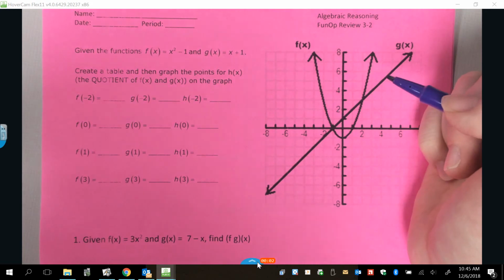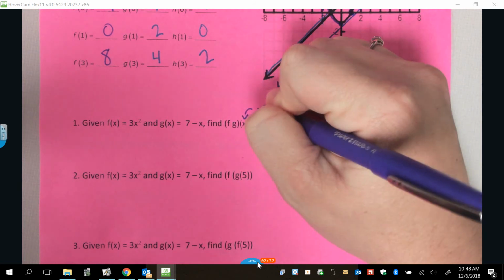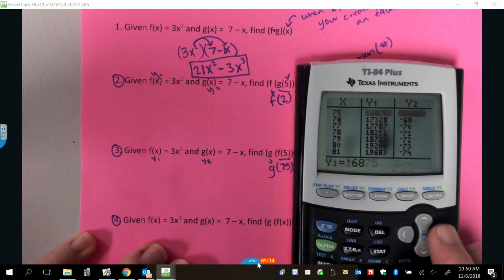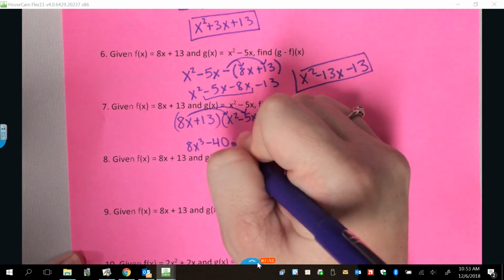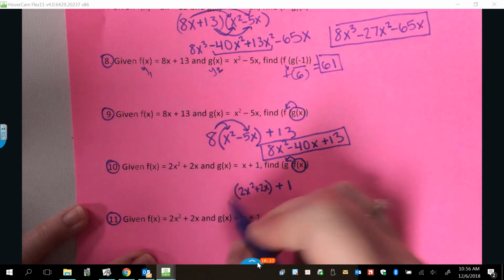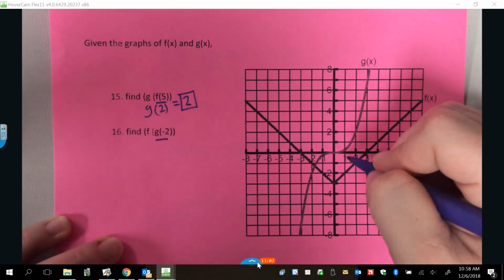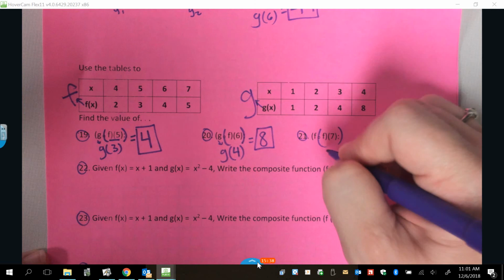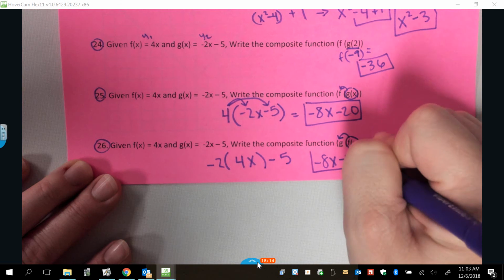Algebraic Reasoning Test Review 3-2